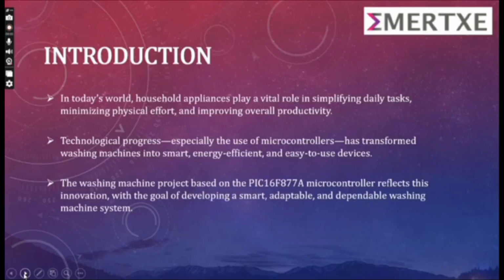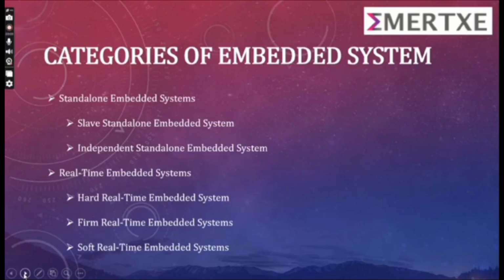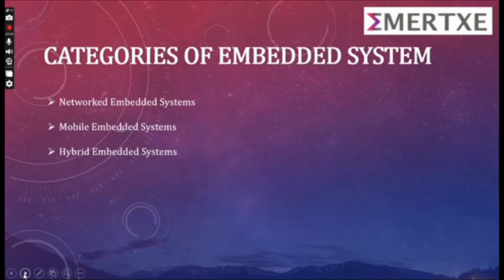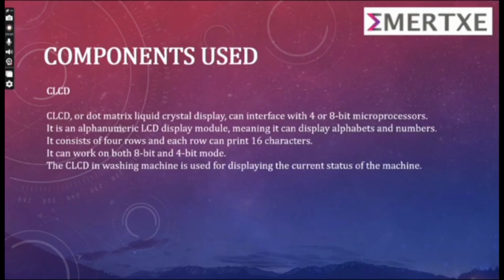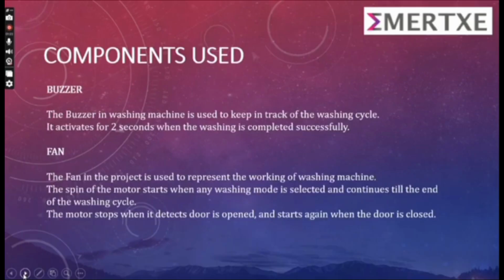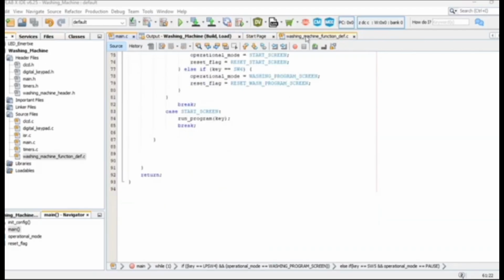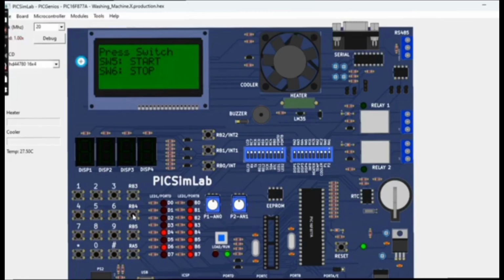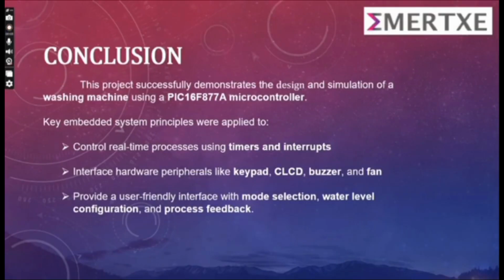Embedded systems project submitted by Muskan Verma